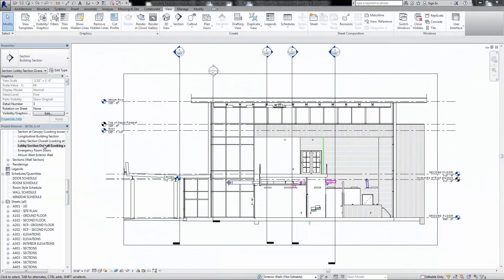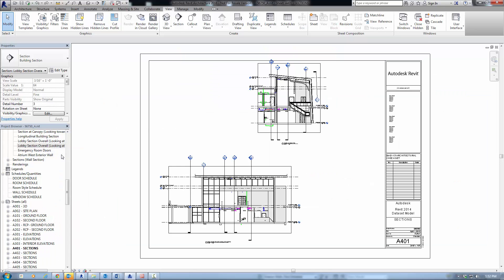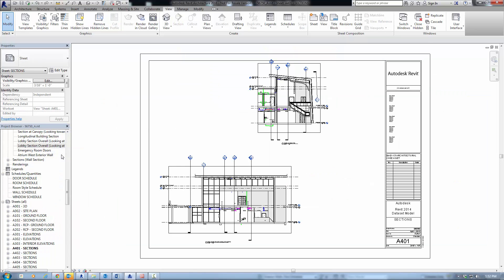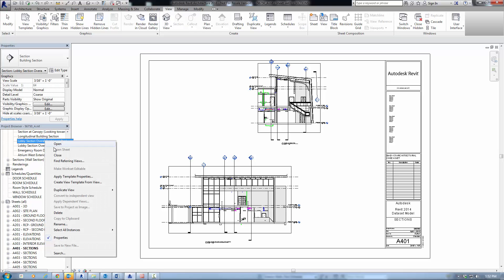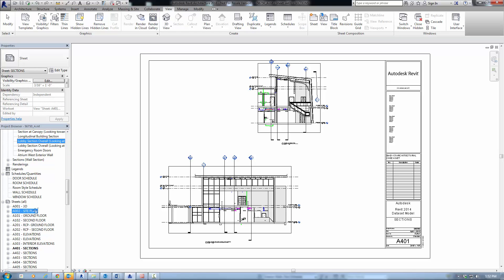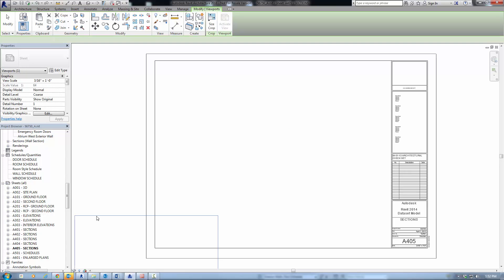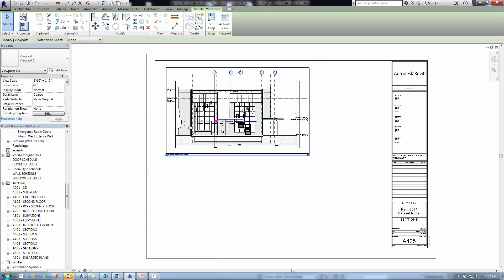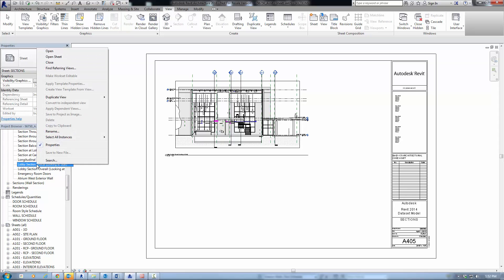Revit 2016 Open Sheet View